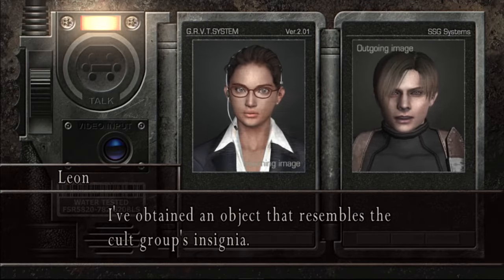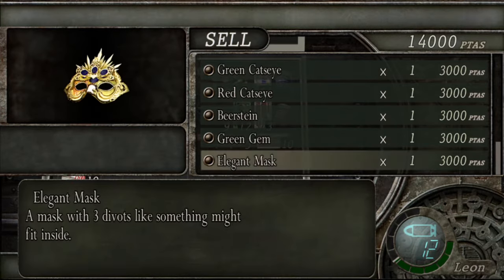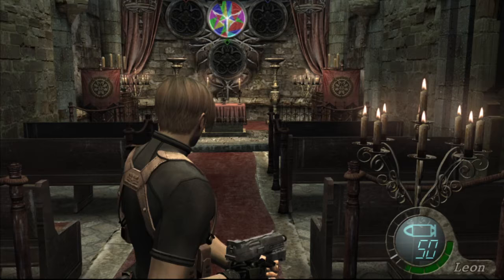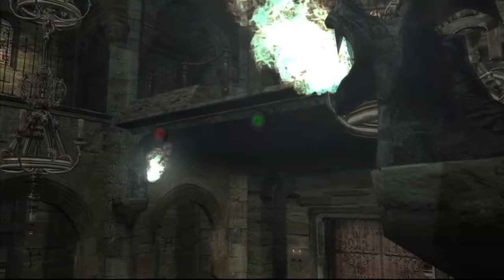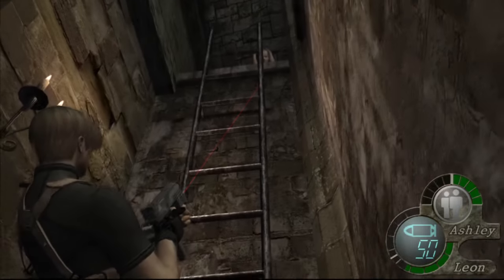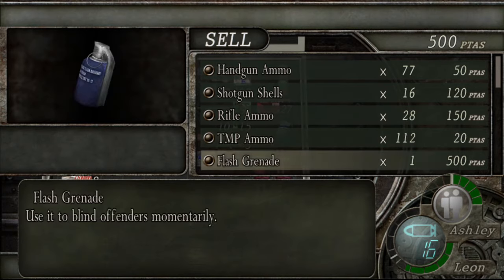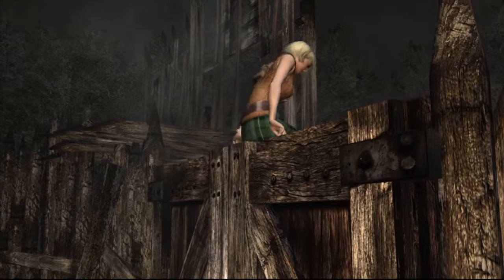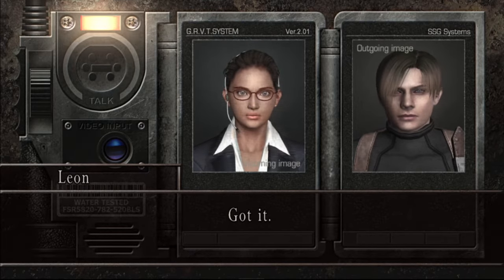resident evil 4 full playthrough part 3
more shooty 4 and more better streaming check me out here!